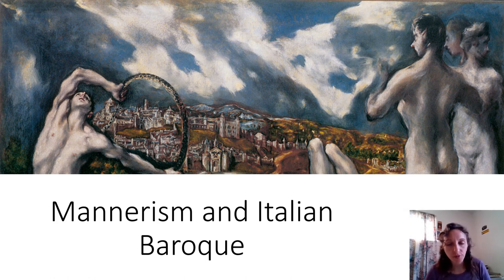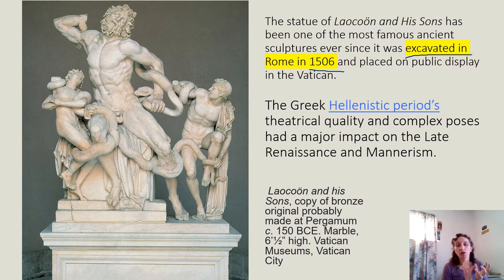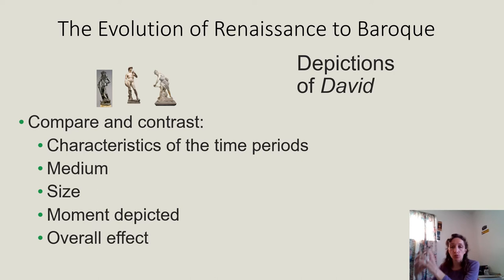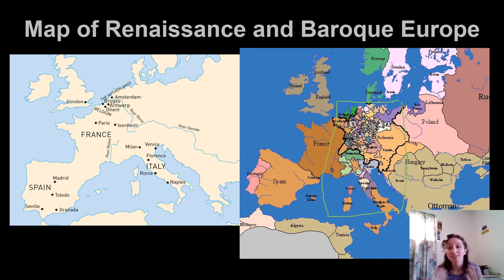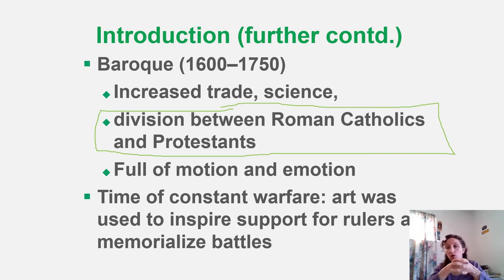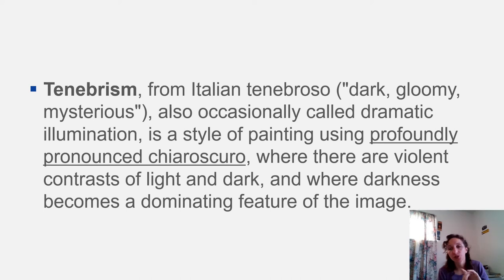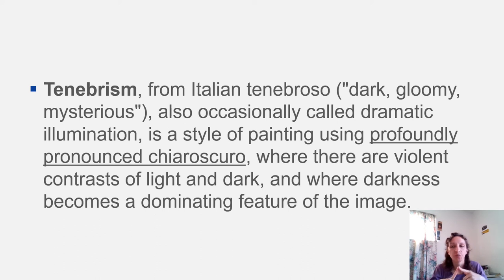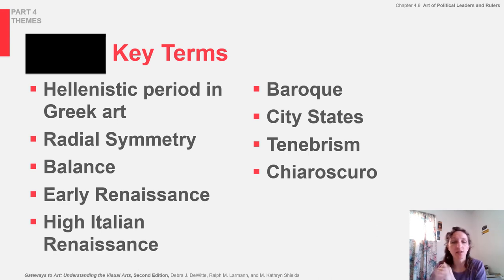Mannerism, It Baroque video